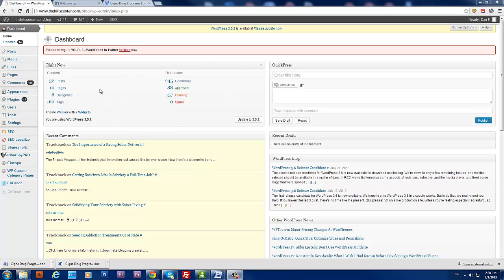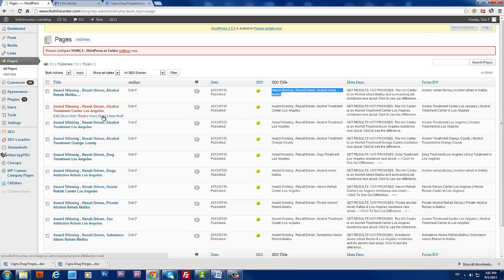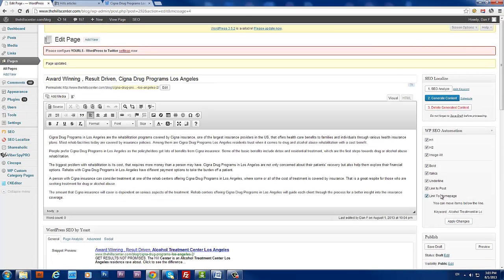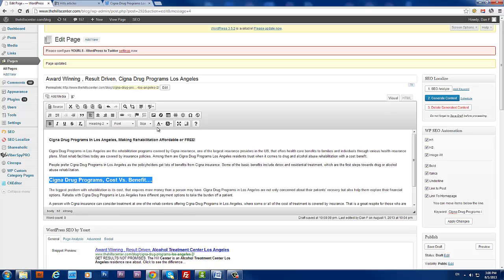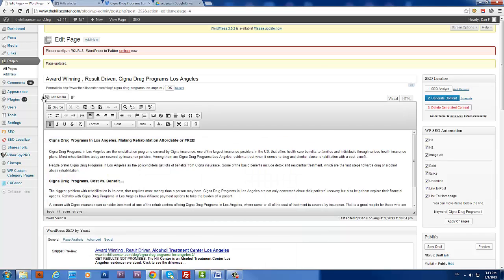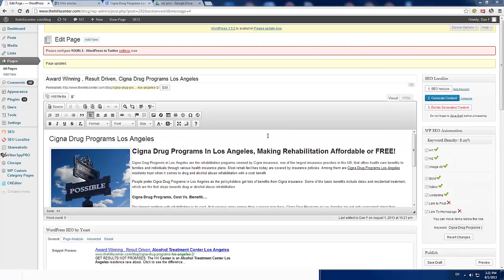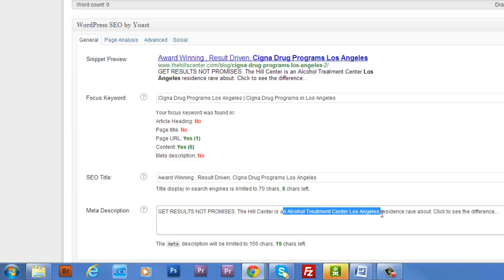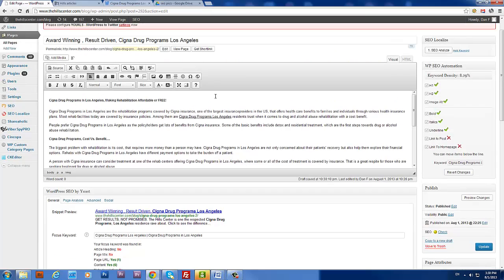how to optimize a landing page